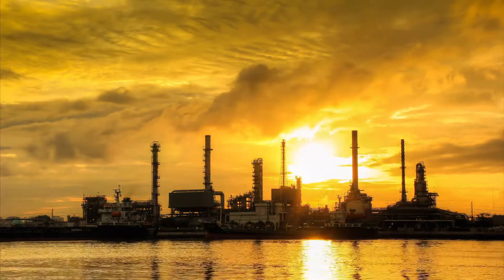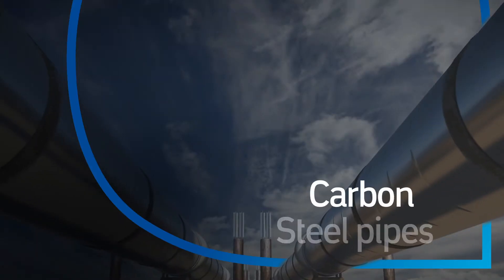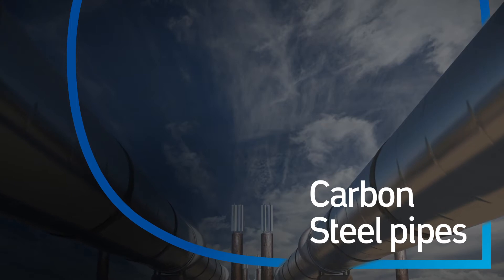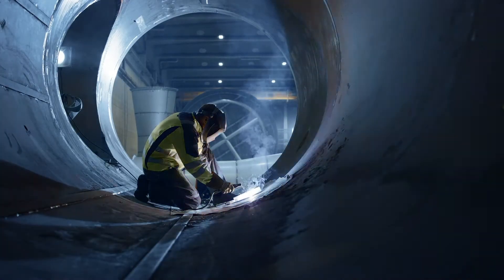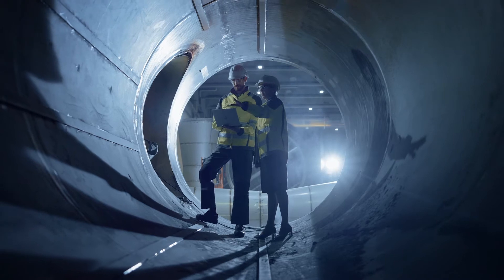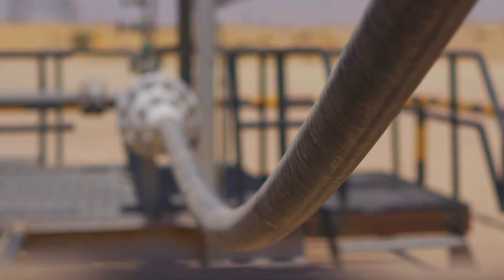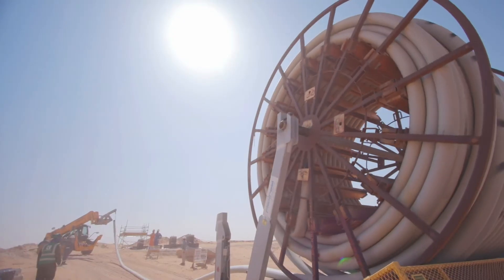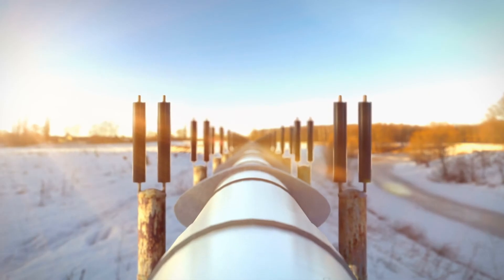Pioneering Nonmetallic Solutions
For years, we have pioneered nonmetallic solutions to address some of the world’s most pressing energy and materials challenges